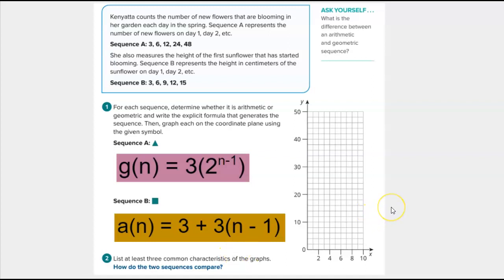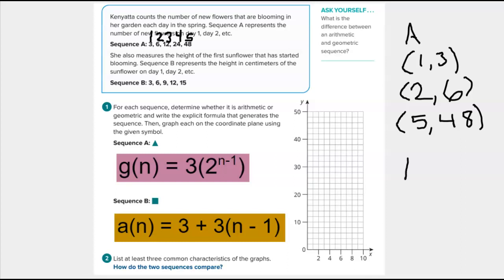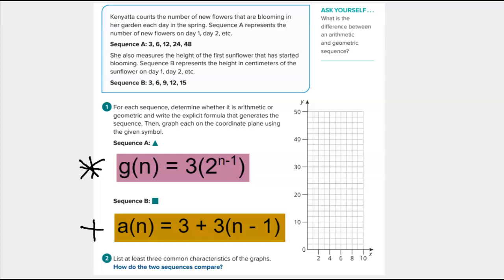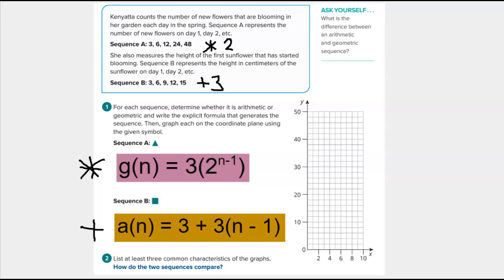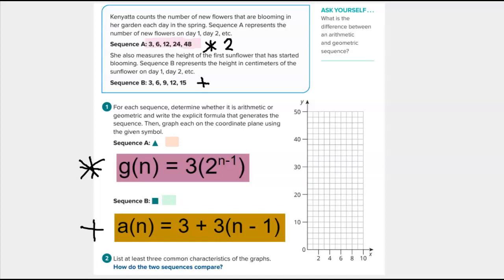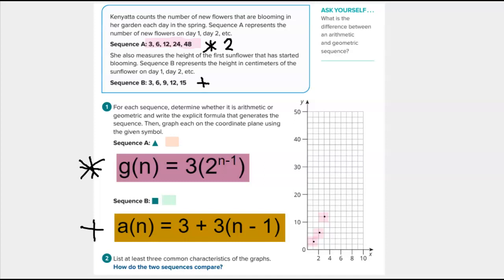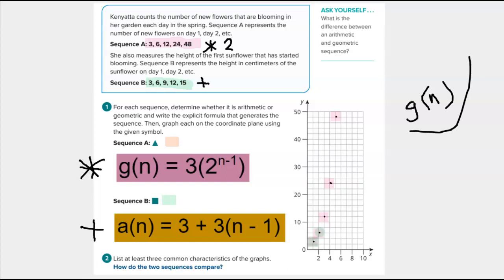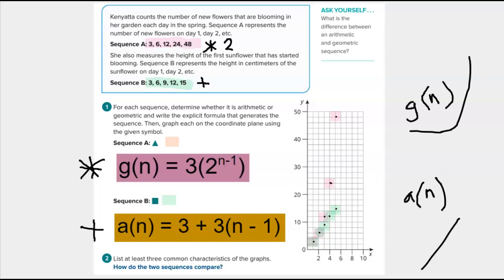Graphing Two Functions by Hand (page 188)